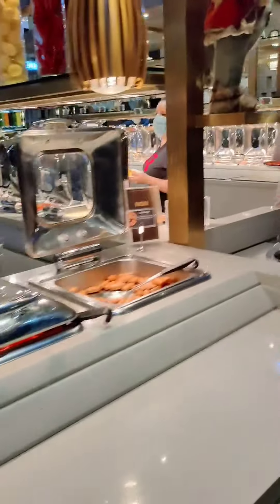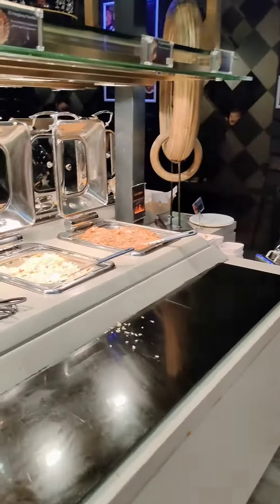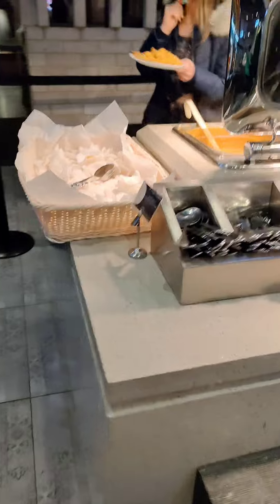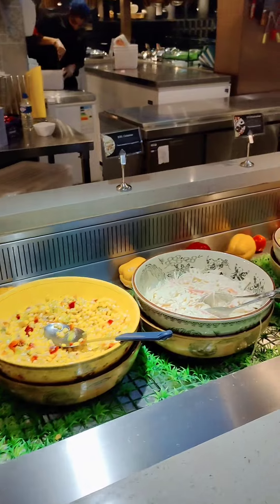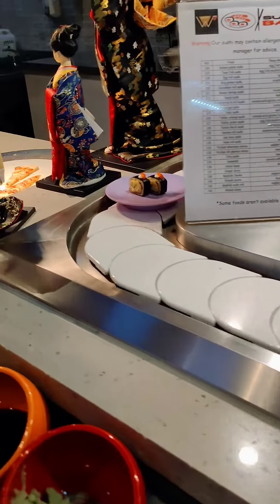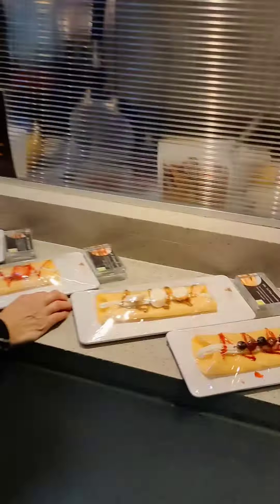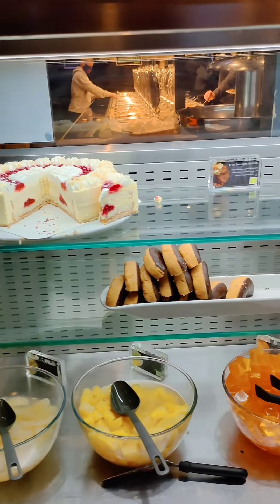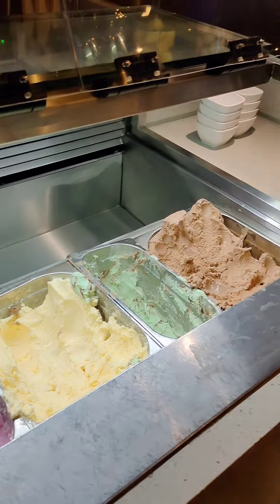Luxury Buffet Lunch in UK. UK student exploring foods in UK | UK malayalam Food Vlog